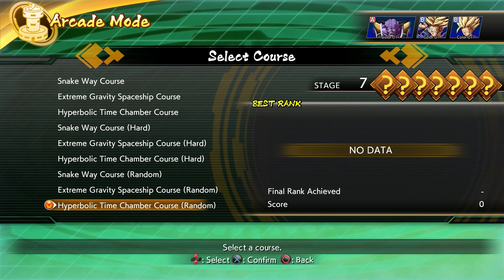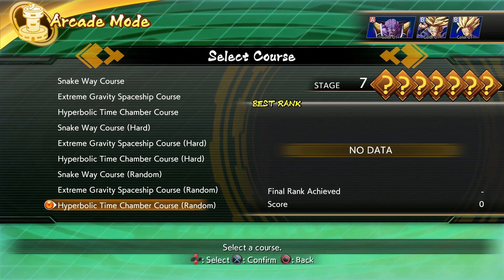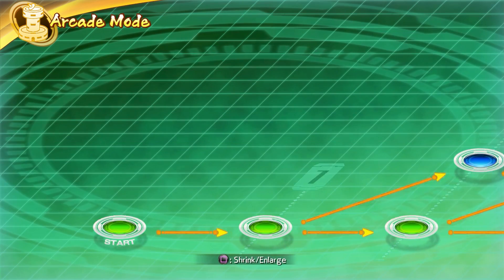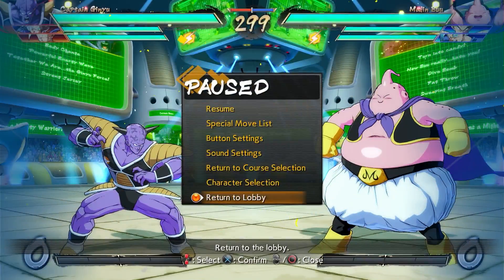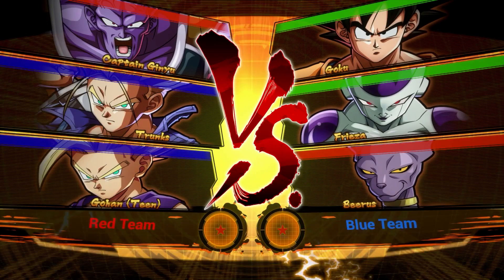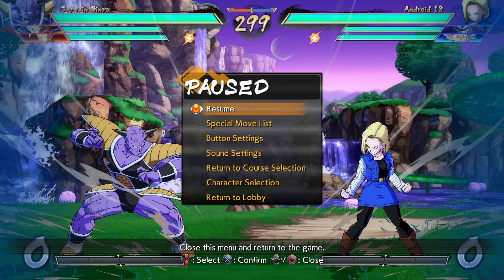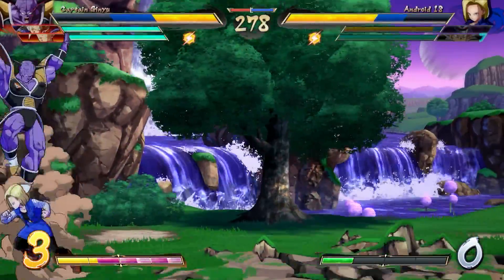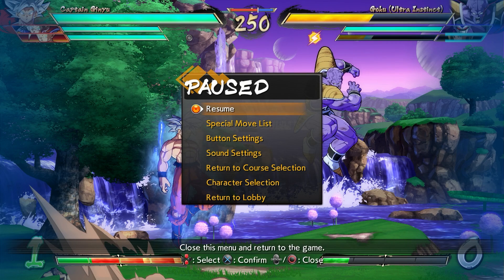How To Play UI Goku Early! Dragon Ball FighterZ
As always thank you guys for watching I hope you guys enjoyed this Dragon Ball FighterZ video going over how you can play as ultra instinct goku before he even comes out and for free. Pretty much all you gotta do is go to the arcade with ginyu on your team choose a random route and hope that the RNG gods are on your side. Now I explain in more detail in the video but that is essentially how you can play Ui goku early on dragon ball fighterz!